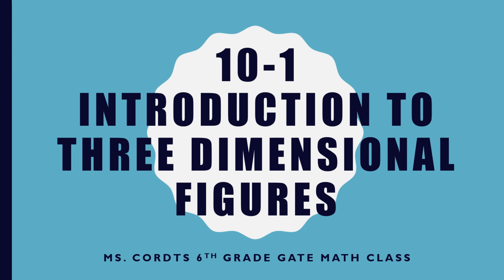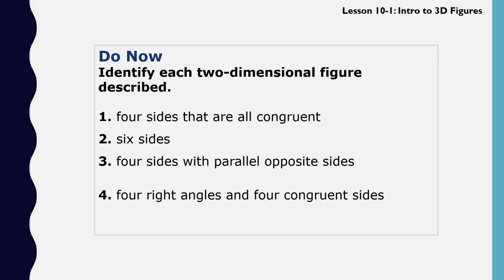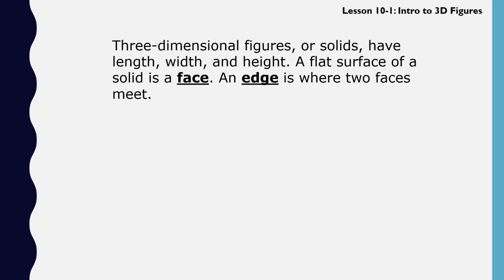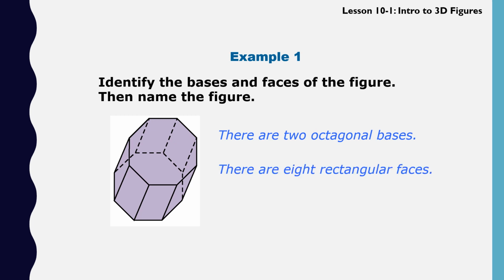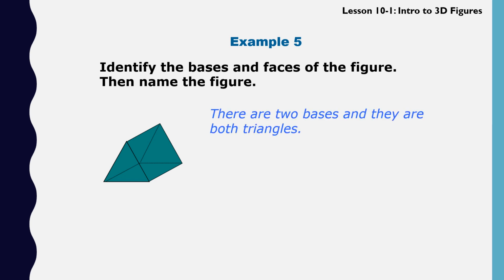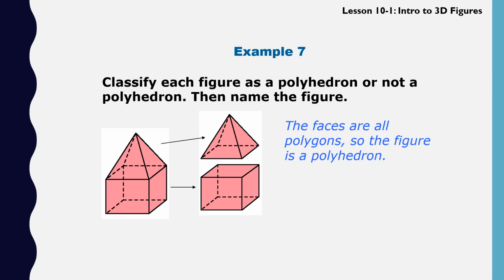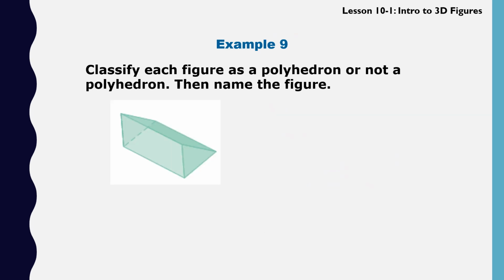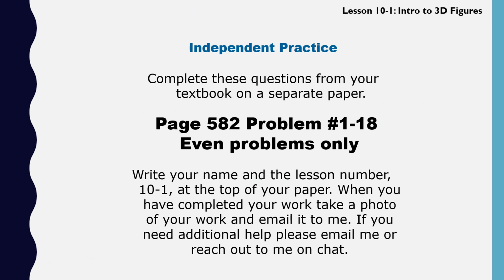Lesson 10 1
Watch Lesson 10-1.  Review pages 580-582 in your textbook. Then complete #1-18 Even problems only on page 582 in your textbook. Clearly show your work and circle your answer in the format presented in the "Welcome Video" then take a picture of/scan your work and email it to me with the subject line "First and Last Name Math 10-1".